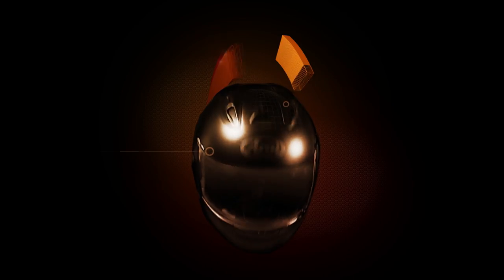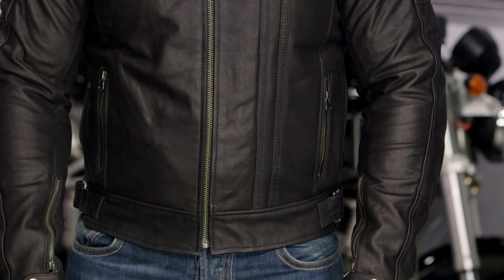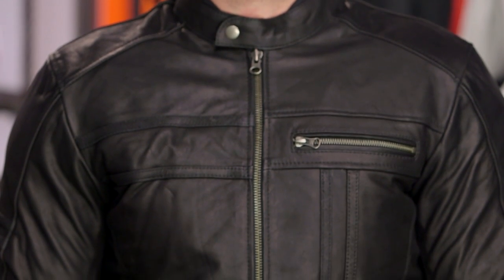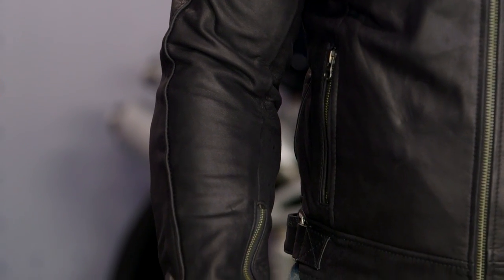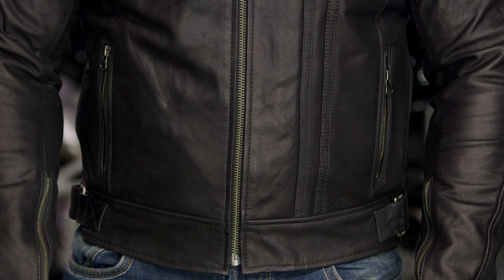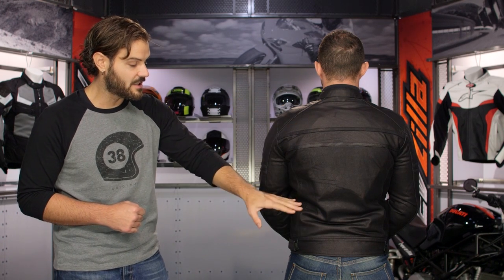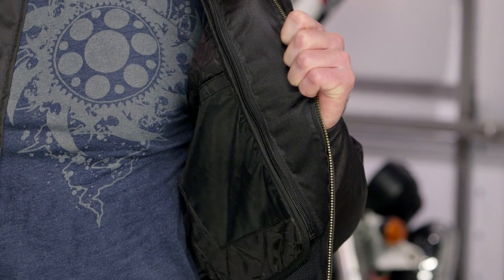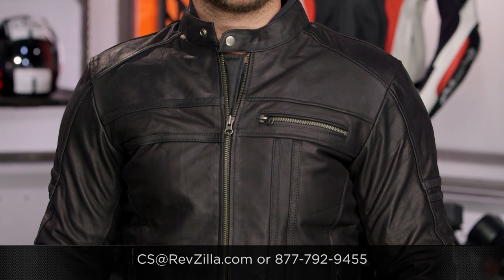AGV Sport Tracer Jacket Review at RevZilla.com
AGV Sport Tracer Jacket Review

The AGV Sport Tracer Jacket is constructed of super soft 1.2mm premium Buffalo leather that gives it a unique feel and finish when compared to many other retro-themed motorcycle jackets on the road. With fixed micro mesh lining for comfort and silk lining within the sleeves, riders get a luxurious experience in the AGV Sport Tracer at a fraction of the cost of many other options. Packing a ton of bang-for-your-buck into a high-value jacket is what the Tracer jacket from AGV Sport is all about.